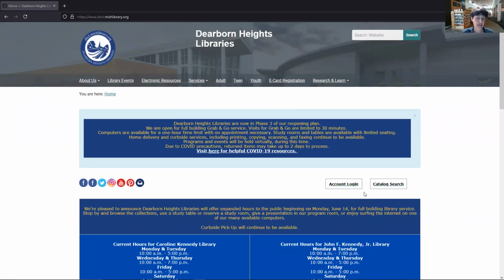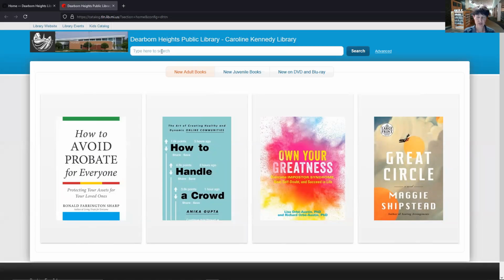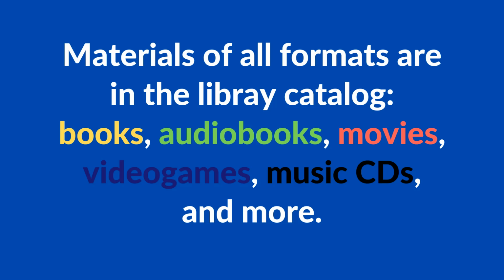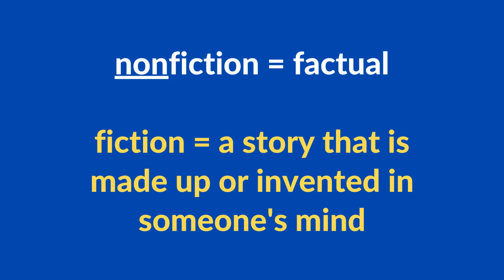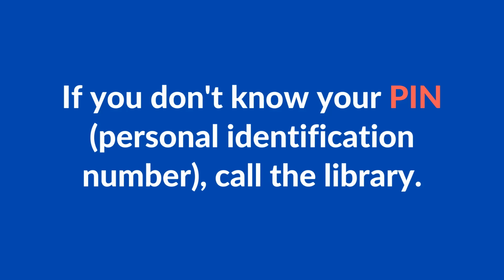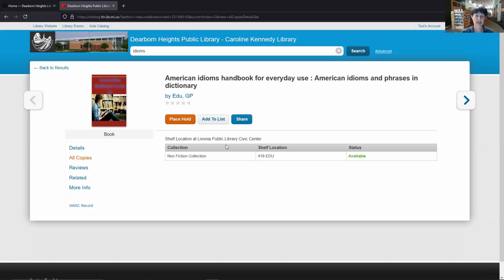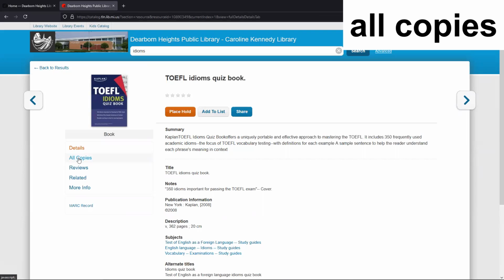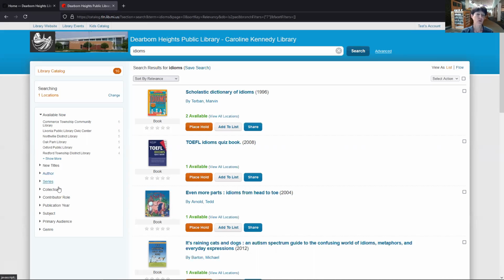ESL Library Lessons: Using the Library Catalog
Introduction to using the library catalog, which enables access to thousands of materials in myriad formats.  Intended audience is speakers of English as a Second Language.